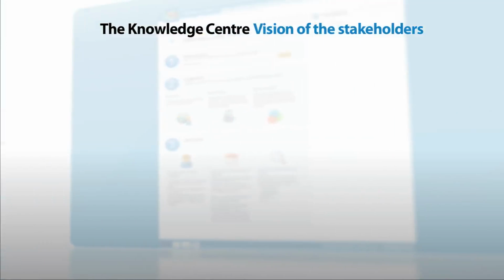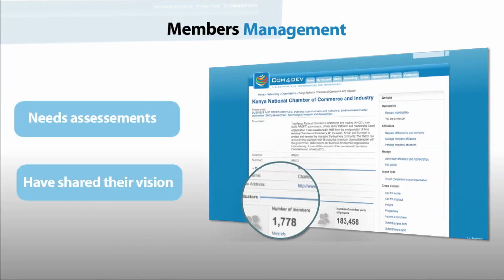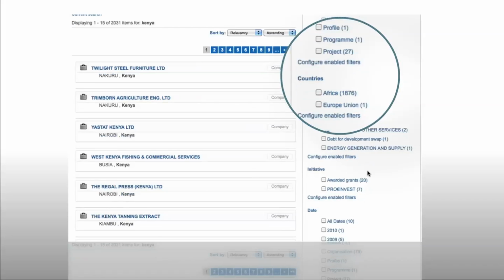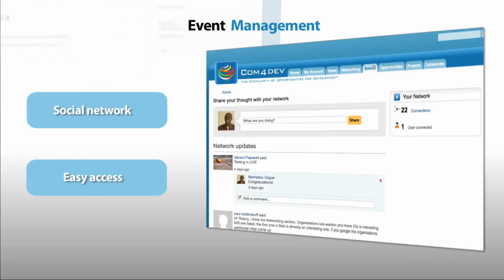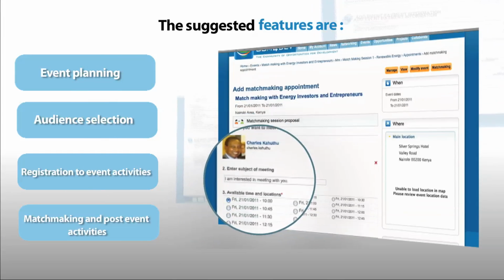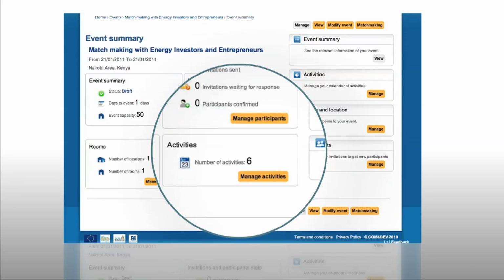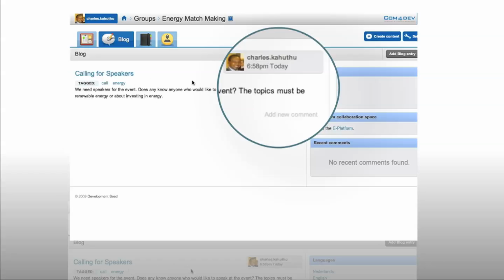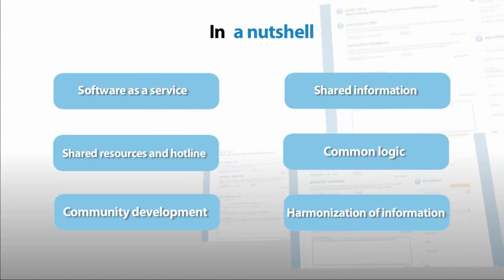Montage : Présentation de la plateforme com4dev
Montage réalisé par chouf production pour Pro Invest ( commission européenne )

Le but de la vidéo est de présenter la nouvelle plateforme destinée au pays ACP